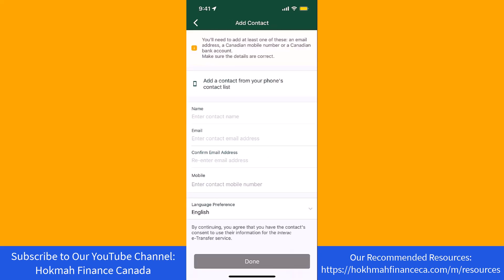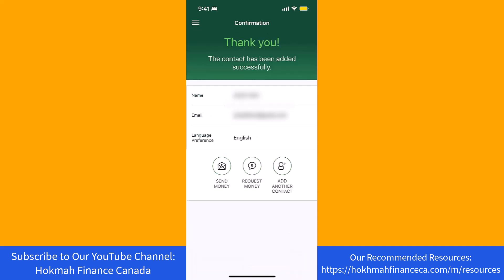How to Add an Interac e-Transfer Contact on TD Bank App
In this video, we're going to show you how to add an Interac e-Transfer contact on TD Bank app.